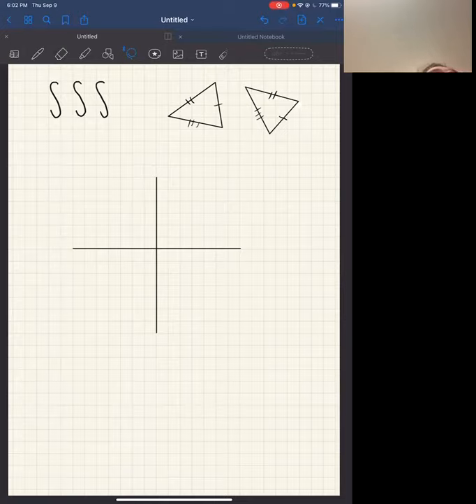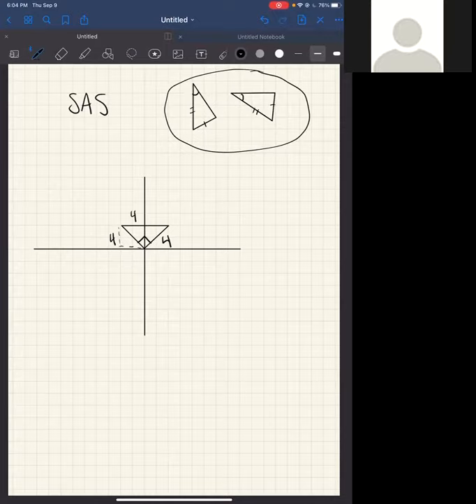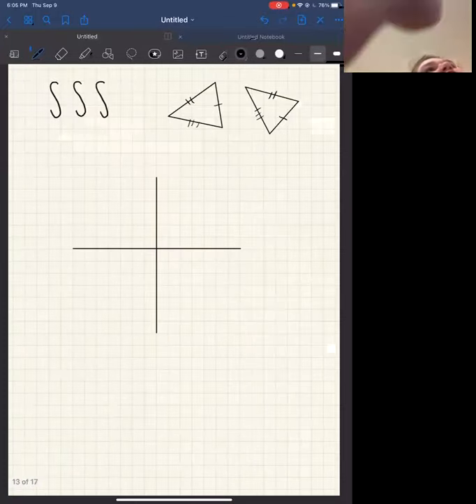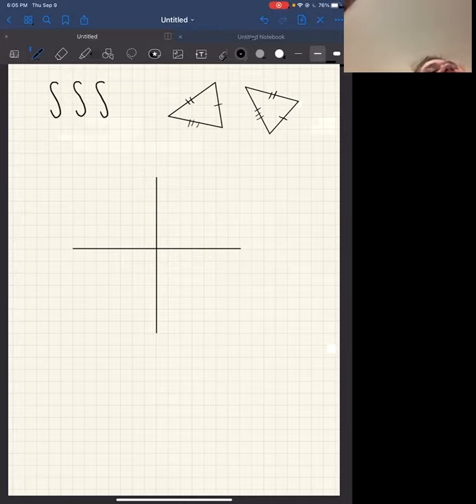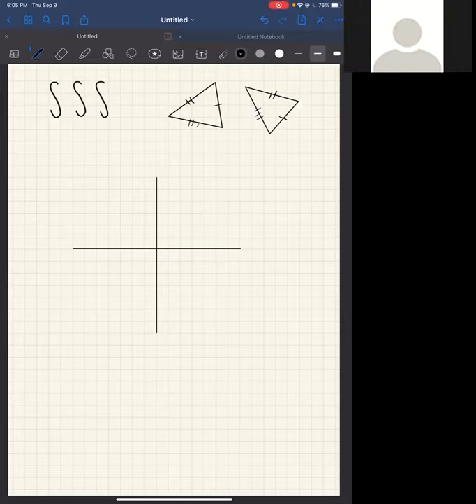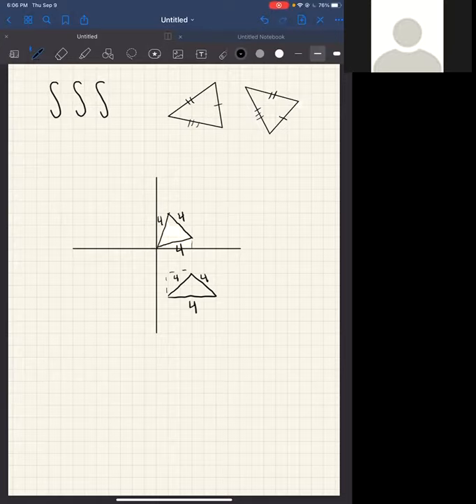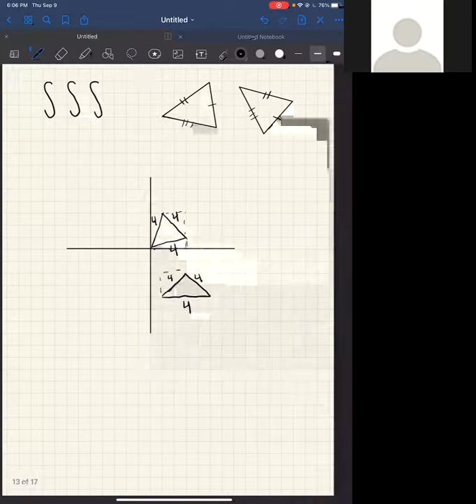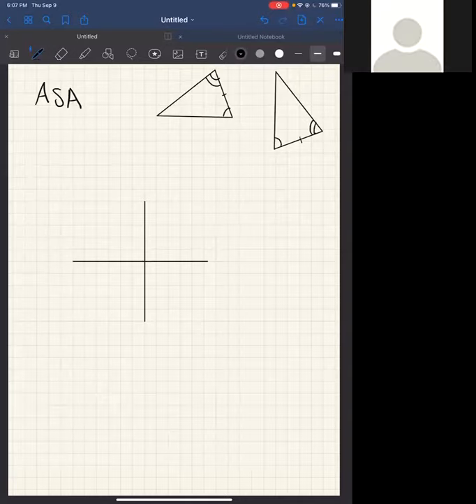zoom 0 1